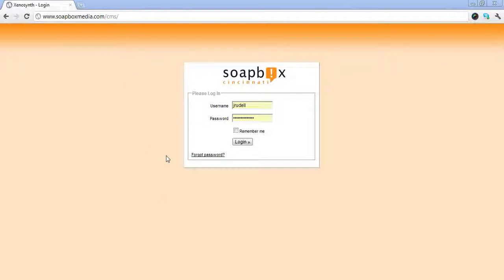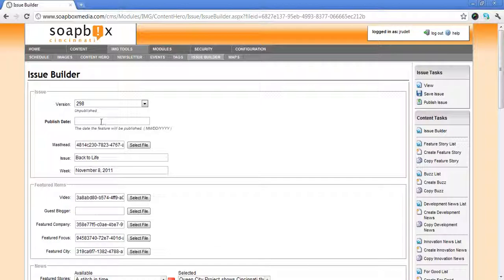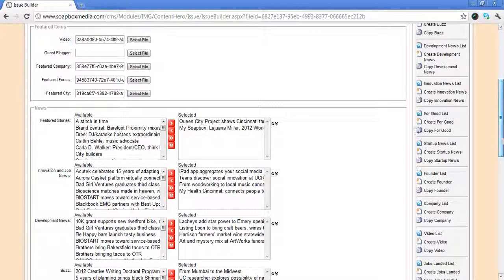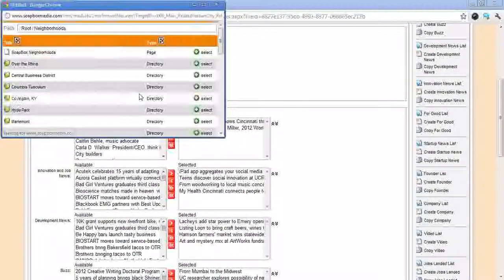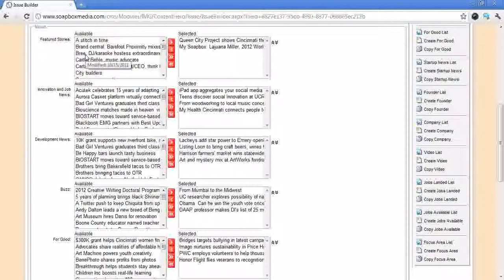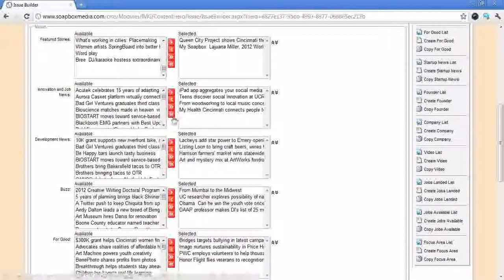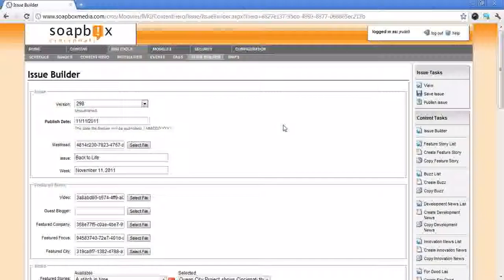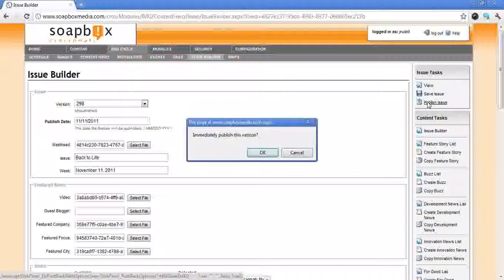Issue Builder Video Homepage Assembly2